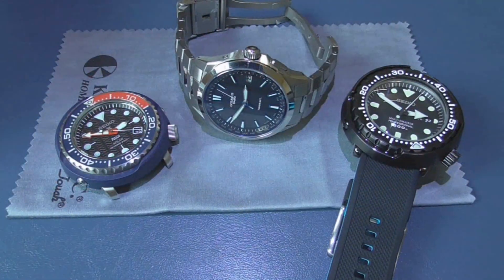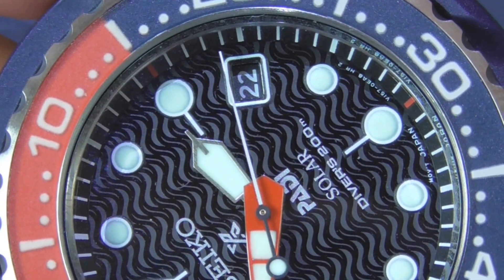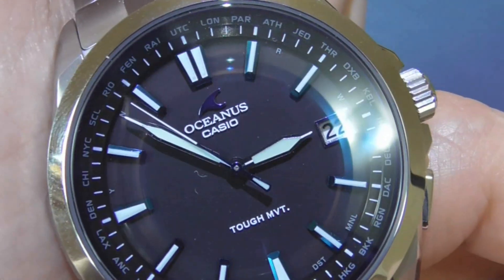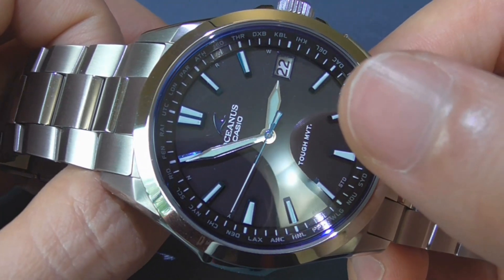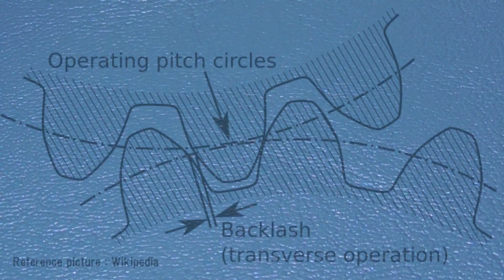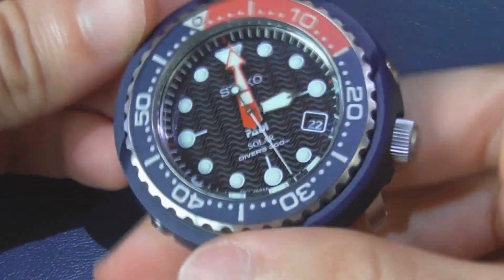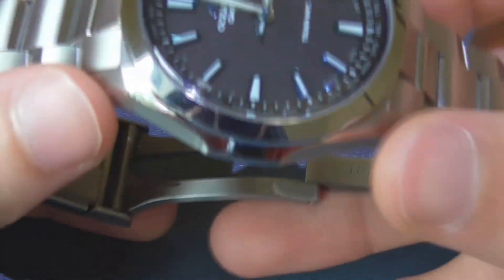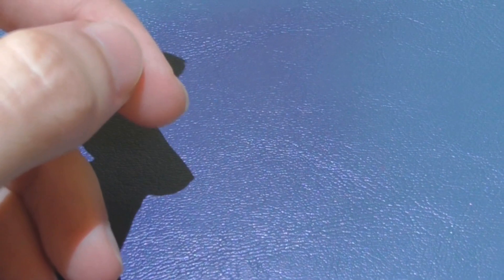Why is Hard for Quartz Seconds Hands to be Align.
In this video I will show you the reason why many quartz seconds hand don't hit the minute markers on the dial. You might be surprised to know it is caused by a necessary reason.